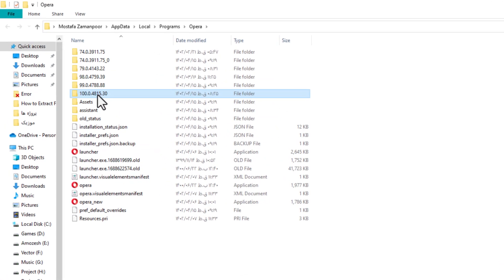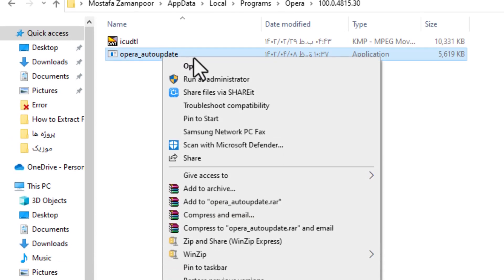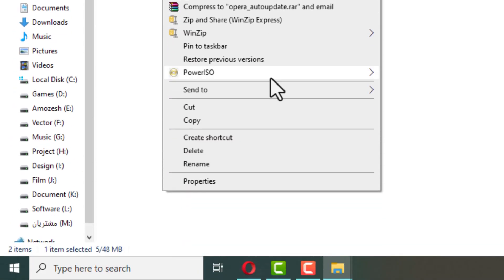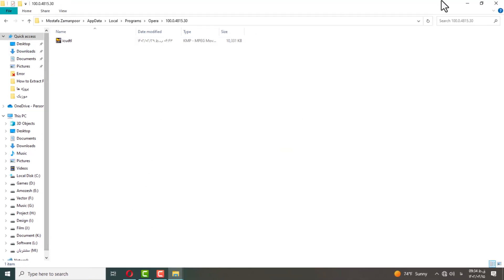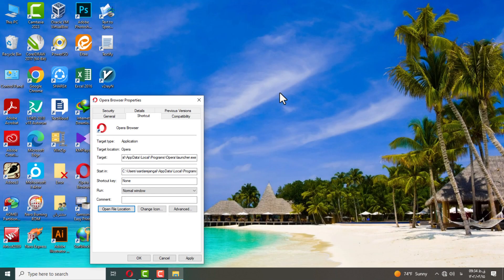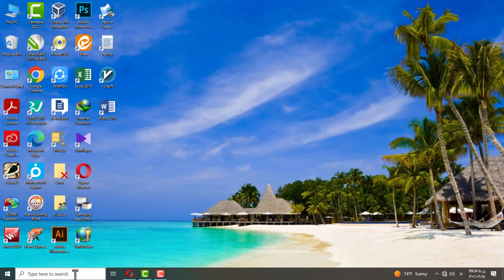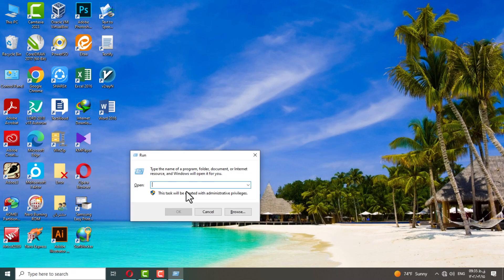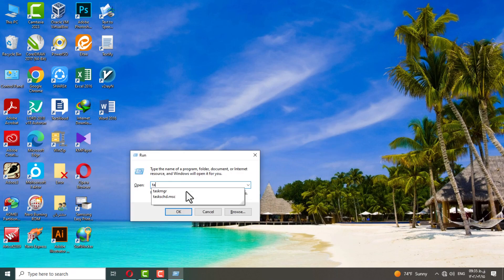Finally! Disable Opera Auto Updates Easily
In this video, I’ll show you how to disable automatic updates for the Opera browser on your computer. Follow these simple steps to stop Opera from updating itself automatically.

Important note: This video focuses specifically on disabling automatic updates, not on managing other update settings or features in Opera.

🔹 What you’ll learn:

How to stop Opera from automatically updating

A step-by-step guide to disable auto updates